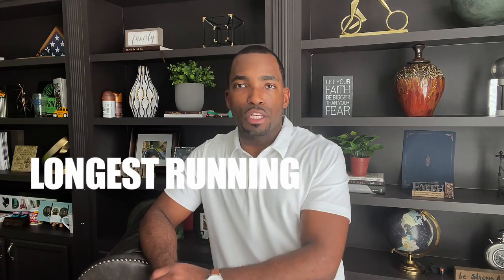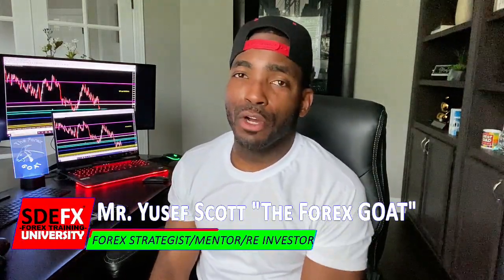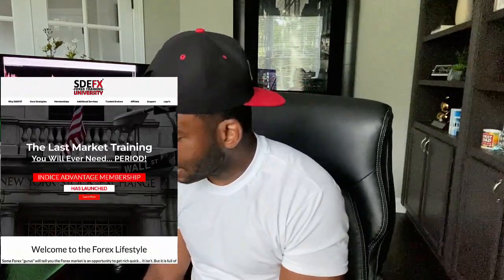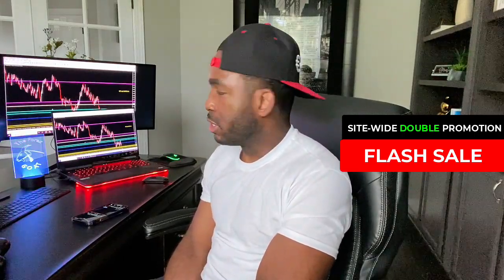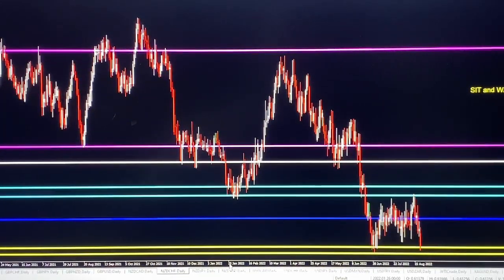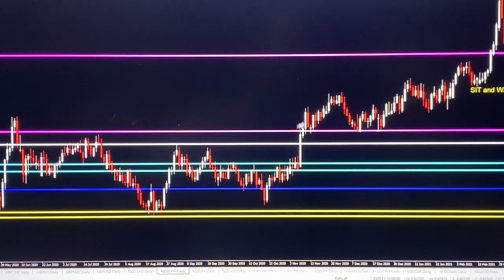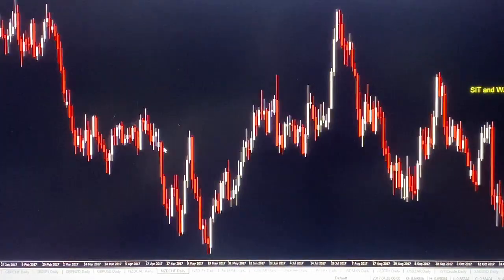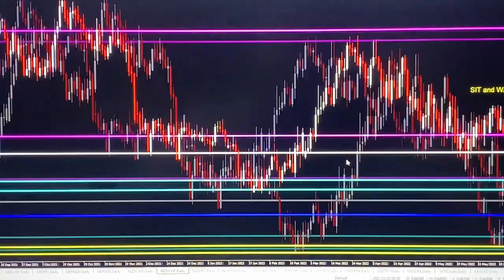🚨𝐅𝐑𝐄𝐄 𝐓𝐑𝐀𝐃𝐄 𝐀𝐋𝐄𝐑𝐓𝐒 🚨(𝐃𝐎𝐍'𝐓 𝐌𝐈𝐒𝐒 𝐎𝐔𝐓) - THE SDEFX™ UNIVERSITY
Here's yet 𝐀𝐍𝐎𝐓𝐇𝐄𝐑 public trade alert for onlookers to feast on for the week.⁣

🚨𝐅𝐋𝐀𝐒𝐇 𝐒𝐀𝐋𝐄🚨⁣⁣ 𝐒𝐈𝐓𝐄-𝗪𝐈𝐃𝐄 𝐃𝐎𝐔𝐁𝐋𝐄 𝐏𝐑𝐎𝐌𝐎⁣👉🏾𝐒𝐀𝐕𝐄 𝐔𝐏 𝐓𝐎 $𝟔𝟎𝟎 𝐈𝐍𝐒𝐓𝐀𝐍𝐓𝐋𝐘
𝐒𝐀𝐕𝐄 𝐒𝐀𝐕𝐄 𝐒𝐀𝐕𝐄 𝐒𝐀𝐕𝐄 𝐒𝐀𝐕𝐄 𝐒𝐀𝐕𝐄 𝐒𝐀𝐕𝐄 ⁣⁣𝐒𝐀𝐕𝐄 𝐒𝐀𝐕𝐄 𝐒𝐀𝐕𝐄 𝐒𝐀𝐕𝐄 ⁣⁣

As I always say, "𝐒𝐭𝐚𝐲 𝐇𝐞𝐚𝐥𝐭𝐡𝐲, 𝐬𝐭𝐚𝐲 𝐒𝐚𝐟𝐞, 𝐚𝐧𝐝 𝐬𝐭𝐚𝐲 𝐏𝐫𝐚𝐲𝐞𝐝 𝐔𝐩".

𝐕𝐢𝐝𝐞𝐨 𝐂𝐡𝐚𝐩𝐭𝐞𝐫𝐬

0:00 - Intro

0:33 - Mentor Introduction

00:59 - Viewer Requests

01:45 - The US30 Opportunity

02:44 Outro

Are 𝐘𝐎𝐔 still buying 𝐋𝐎𝐒𝐈𝐍𝐆 Signals? See how 𝐀𝐂𝐂𝐔𝐑𝐀𝐓𝐄 Yusef's 𝐋𝐈𝐕𝐄 𝐓𝐫𝐚𝐝𝐞 𝐀𝐥𝐞𝐫𝐭𝐬 have been over the years. It's time that you join and sit in on his 𝗪𝐄𝐄𝐊𝐋𝐘 𝐓𝐫𝐚𝐝𝐞 𝐀𝐥𝐞𝐫𝐭 𝐓𝐫𝐚𝐢𝐧𝐢𝐧𝐠:

Have a 𝐒𝐌𝐀𝐋𝐋 𝐀𝐂𝐂𝐎𝐔𝐍T and wondering if his 𝐏𝐎𝗪𝐄𝐑𝐅𝐔𝐋 𝐓𝐑𝐀𝐃𝐈𝐍𝐆 𝐒𝐓𝐑𝐀𝐓𝐄𝐆𝐈𝐄𝐒 would work on small accounts? Check this out:

Have the ability to hedge your trades and increase your leverage to 𝟏:𝟏𝟎𝟎𝟎 by using 𝐌𝐲 𝐓𝐑𝐔𝐒𝐓𝐄𝐃 𝐅𝐨𝐫𝐞𝐱 𝐁𝐫𝐨𝐤𝐞𝐫:

See why 𝐘𝐮𝐬𝐞𝐟 𝐒𝐜𝐨𝐭𝐭 is often referred to as "𝐓𝐡𝐞 𝐅𝐨𝐫𝐞𝐱 𝐆𝐎𝐀𝐓"

𝐃𝐎 𝐍𝐎𝐓 listen to folks who are on the sideline 𝐒𝐏𝐄𝐂𝐔𝐋𝐀𝐓𝐈𝐍𝐆 who 𝐍𝐄𝐕𝐄𝐑 took our course. See what 𝐀𝐂𝐓𝐔𝐀𝐋 students had to say about 𝐓𝐡𝐞 𝐒𝐃𝐄𝐅𝐗™ 𝐔𝐧𝐢𝐯𝐞𝐫𝐬𝐢𝐭𝐲 over the years

See how my 𝐋𝐨𝐧𝐠 𝐓𝐞𝐫𝐦 𝐒𝐭𝐫𝐚𝐭𝐞𝐠𝐲, 𝐓𝐡𝐞 𝐏𝐞𝐫𝐟𝐞𝐜𝐭 𝐄𝐧𝐭𝐫𝐲 𝐒𝐭𝐫𝐚𝐭𝐞𝐠𝐲, 𝐓𝐡𝐞 𝐋𝐨𝐰-𝐑𝐢𝐬𝐤 𝐒𝐜𝐚𝐥𝐩𝐢𝐧𝐠 𝐒𝐭𝐫𝐚𝐭𝐞𝐠𝐲 𝐚𝐧𝐝 𝐓𝐡𝐞 𝐒𝐭𝐚𝐲 𝐈𝐧 𝐘𝐨𝐮𝐫 𝐓𝐫𝐚𝐝𝐞 𝐒𝐭𝐫𝐚𝐭𝐞𝐠𝐲 are allowing 𝐓𝐇𝐎𝐔𝐒𝐀𝐍𝐃𝐒 from over the 𝐄𝐍𝐓𝐈𝐑𝐄 world finally realize financial freedom trading Forex!

𝐆𝐄𝐓 𝐓𝐇𝐄 𝐅𝐑𝐄𝐄 𝐓𝐑𝐀𝐃𝐈𝐍𝐆 𝐏𝐋𝐀𝐓𝐅𝐎𝐑𝐌 𝐀𝐍𝐃 𝐋𝐄𝐀𝐑𝐍 𝐓𝐎 𝐔𝐒𝐄 𝐈𝐓:
(𝐇𝐨𝐰 𝐓𝐨 𝐈𝐧𝐬𝐭𝐚𝐥𝐥 𝐓𝐡𝐞 𝐌𝐞𝐭𝐚𝐓𝐫𝐚𝐝𝐞𝐫 𝟒 𝐓𝐫𝐚𝐝𝐢𝐧𝐠 𝐏𝐥𝐚𝐭𝐟𝐨𝐫𝐦)

(𝐌𝐞𝐭𝐚𝐓𝐫𝐚𝐝𝐞𝐫 𝟒 𝐓𝐮𝐭𝐨𝐫𝐢𝐚𝐥𝐬 𝐒𝐞𝐫𝐢𝐞𝐬) 𝐈𝐧 𝐋𝐚𝐲𝐦𝐚𝐧'𝐬 𝐓𝐞𝐫𝐦𝐬)

Have nothing short of a fantastic day!!!